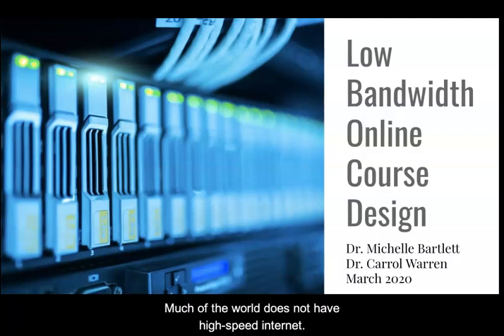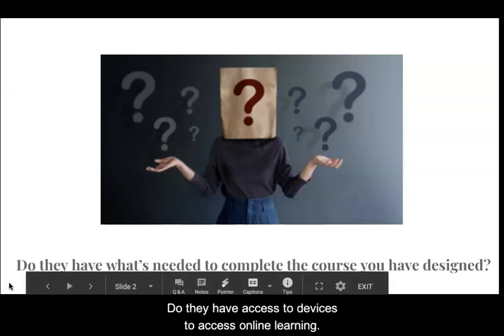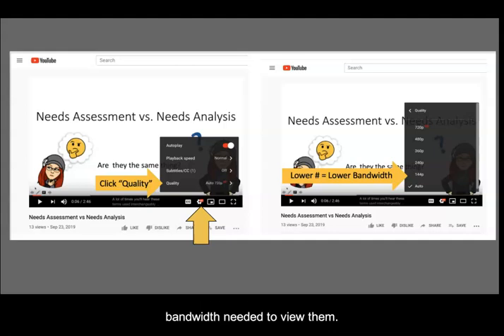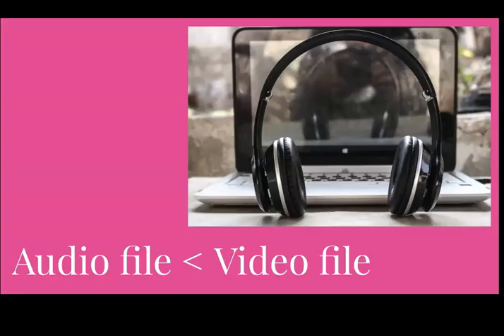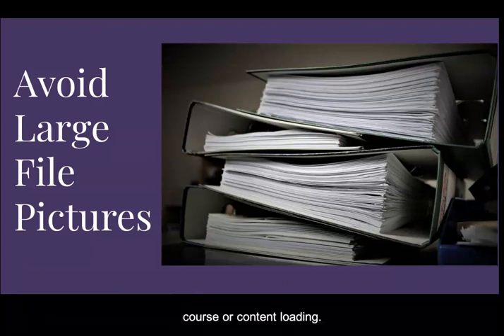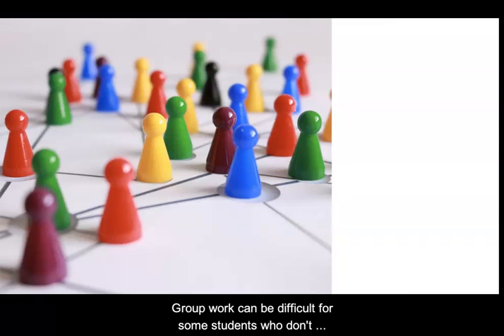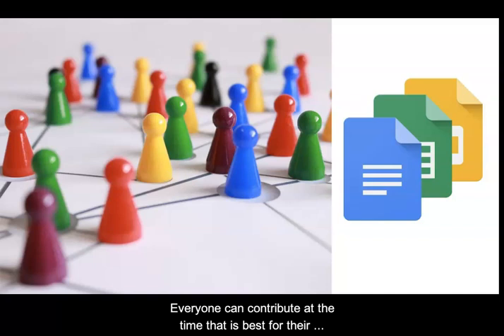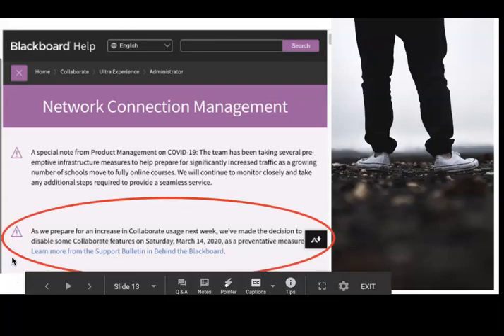Low Bandwidth Course Design